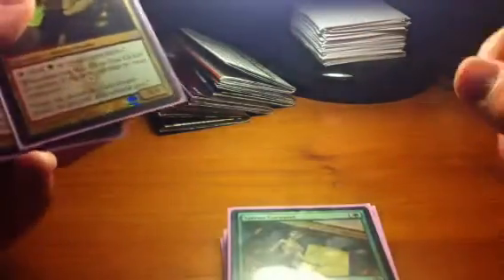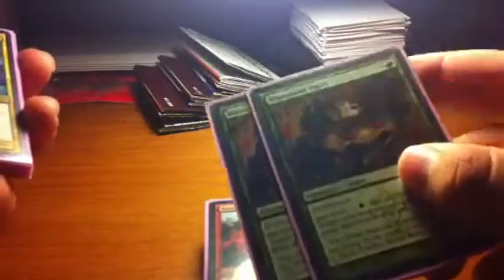Jund Land Destroy Deck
Take a look at Ethan's obnoxious standard deck!